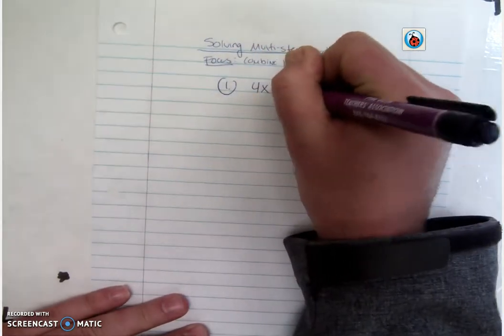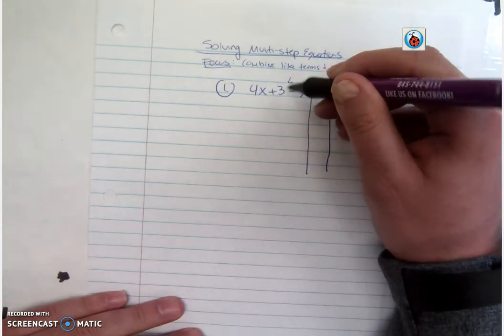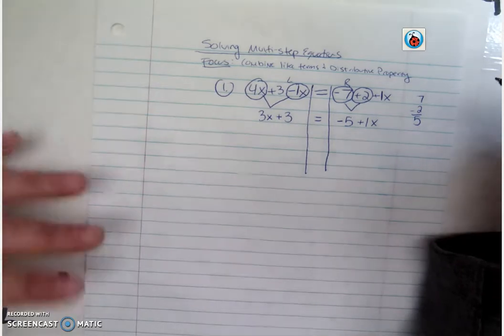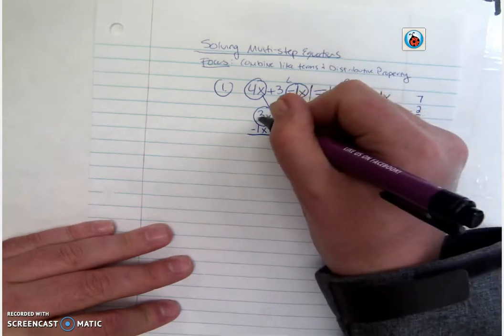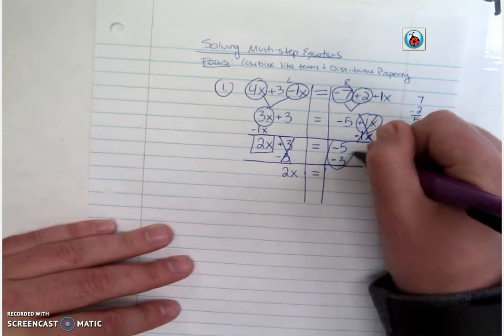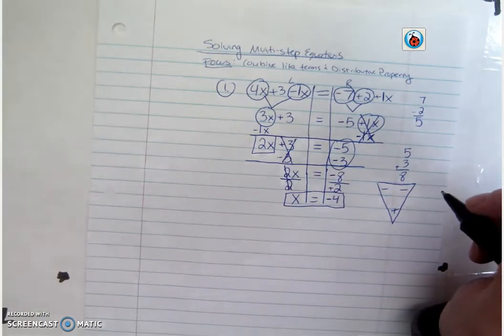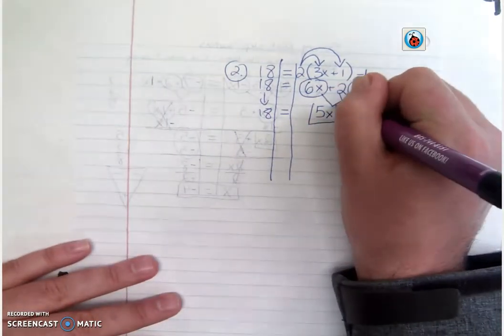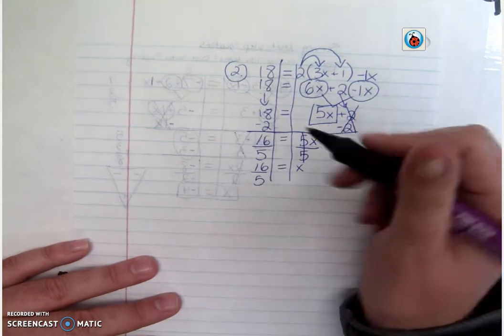Solving Multi Step Equations Mixed Practice 5